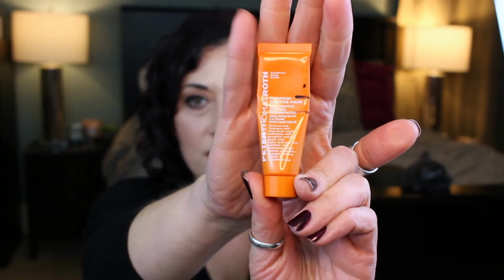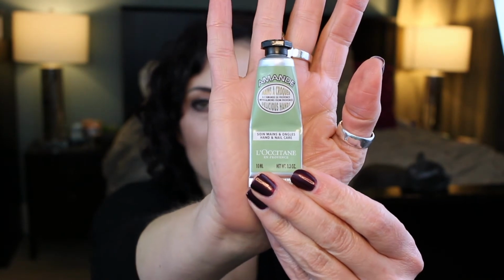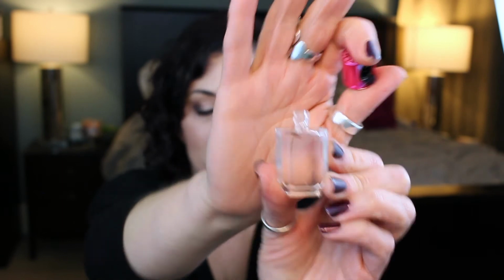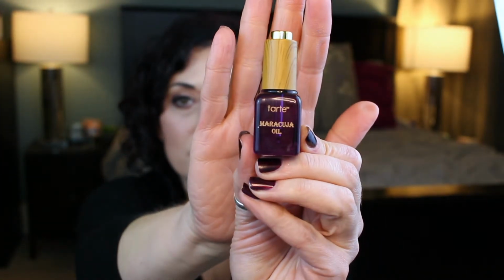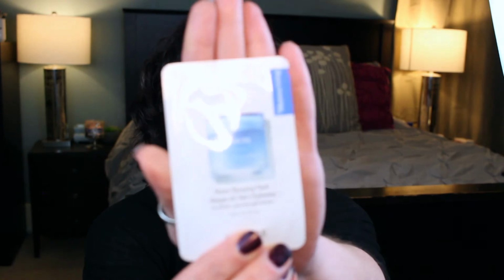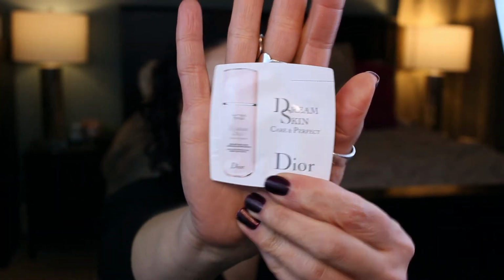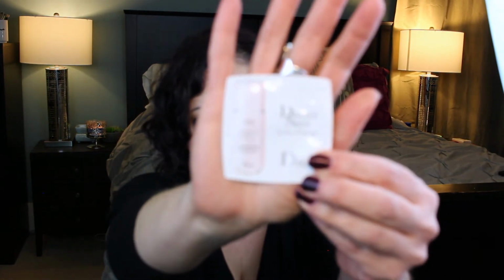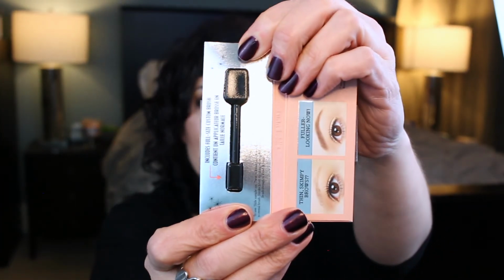Turn & Burn Project Pan Introduction!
Hey friends!  This is my introduction for the Pantasstic Ladies Collab Facebook Group Project Turn and Burn!  This was created by Jessica and I will include her information down below.  I love using this project to burn through my deluxe skincare and foil size samples.